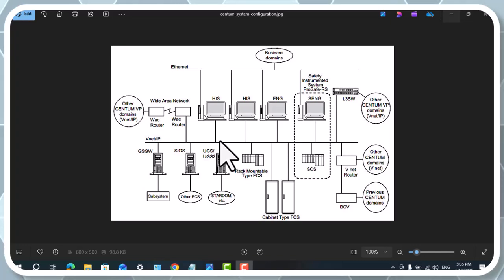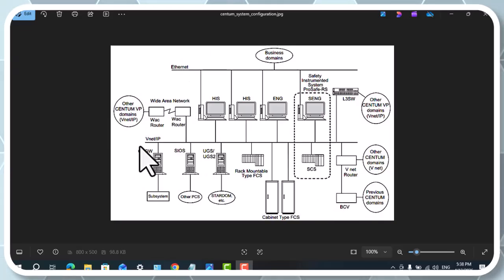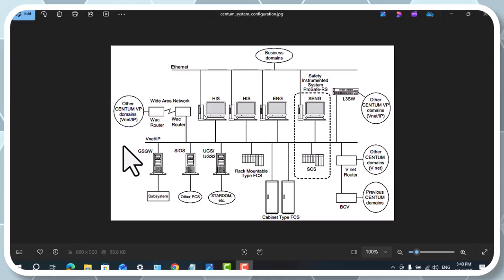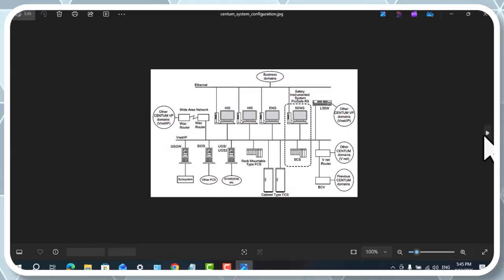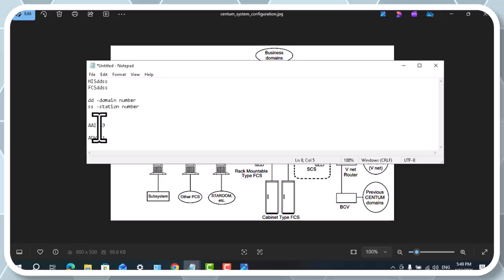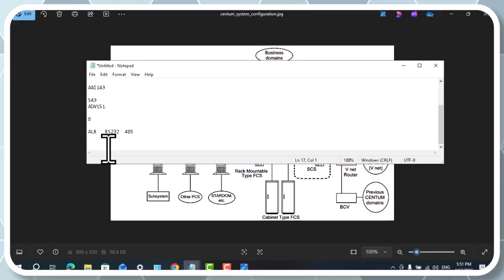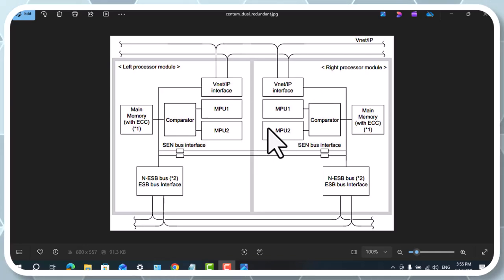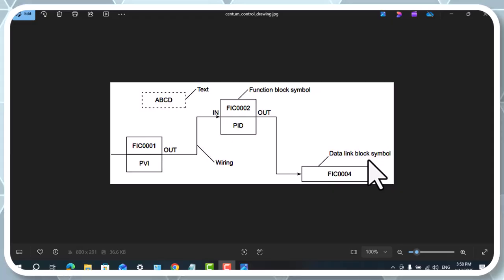Yokogawa DCS – Lesson 13: CENTUM VP – Architecture